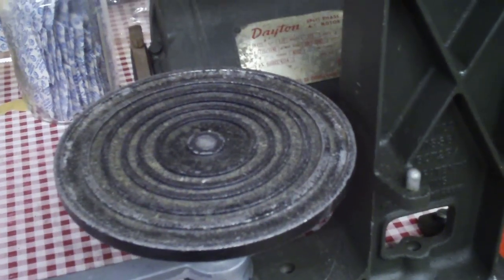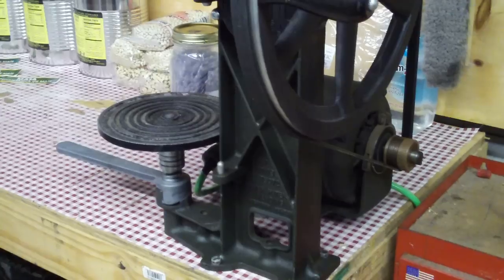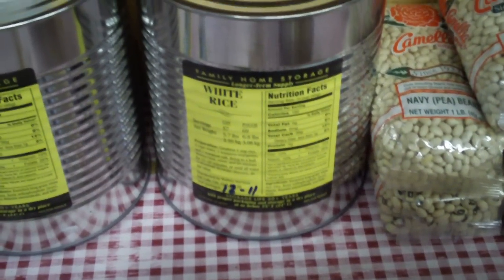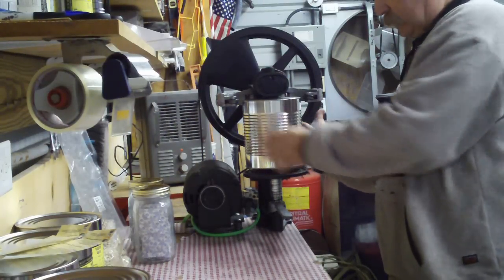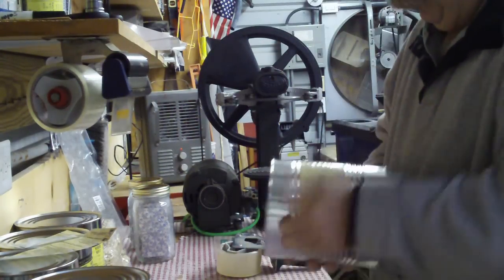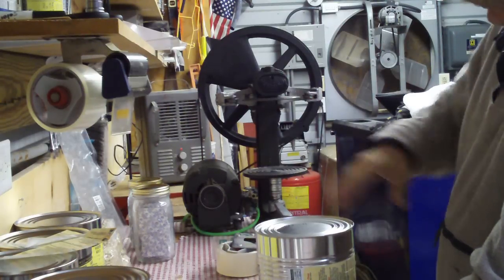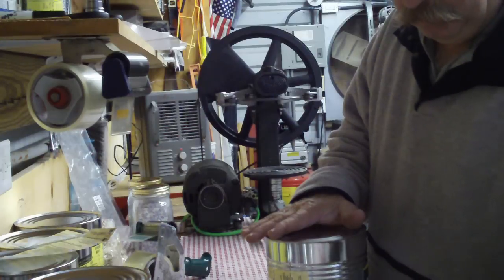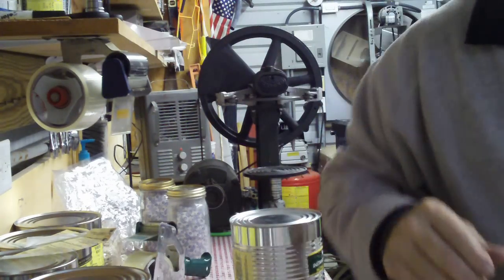Home Cannery: Dry Canning Masa Flour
Dry canning using the #1502 Senior Flywheel can sealer modified with an electric motor for ease of use